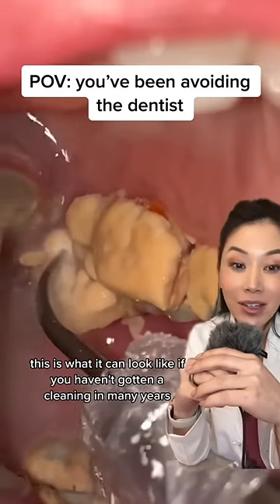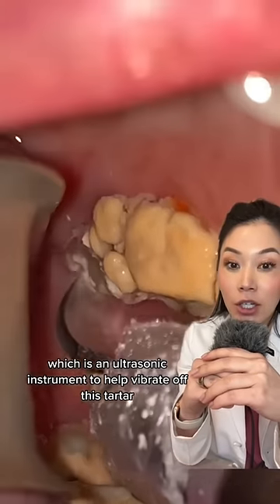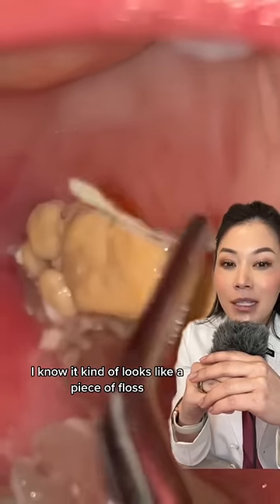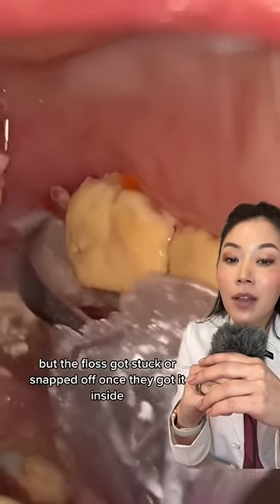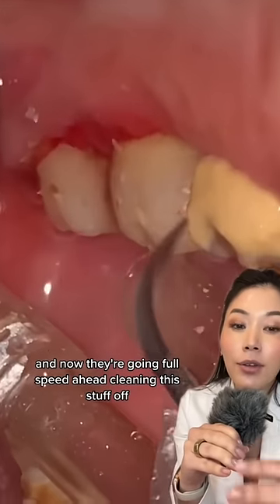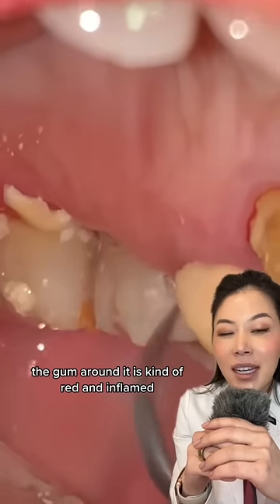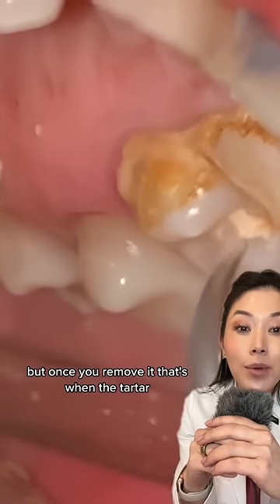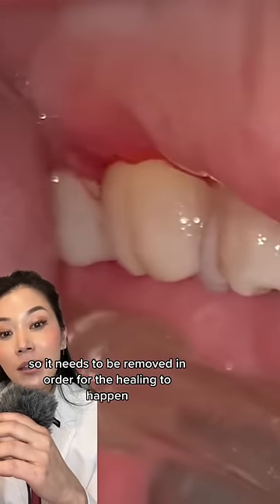Don’t avoid your dental cleanings or you could end up with tartar build up like this.